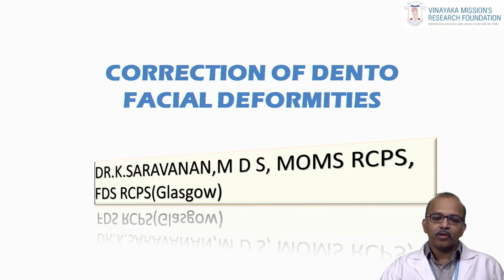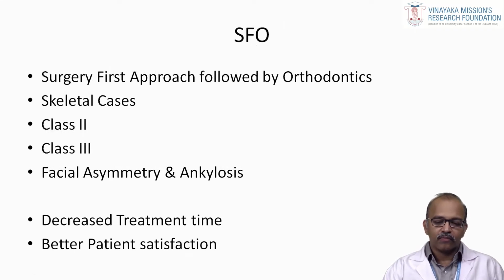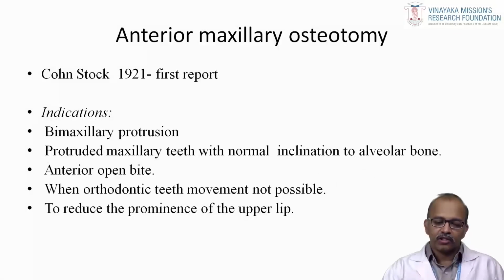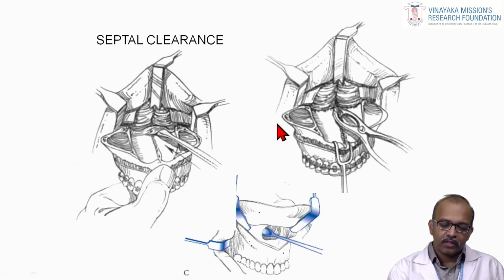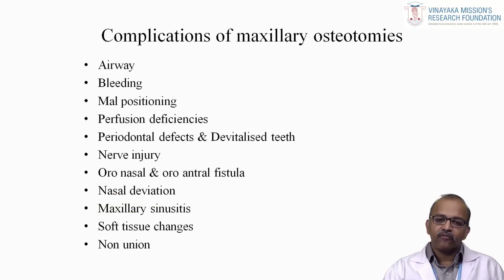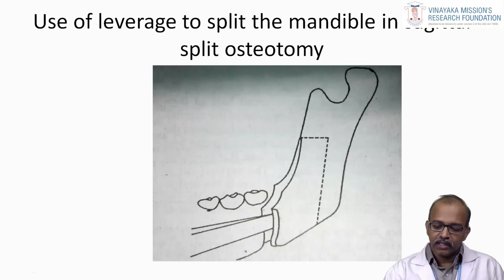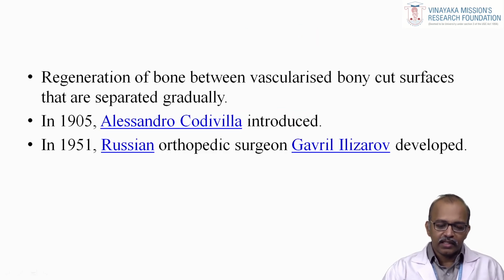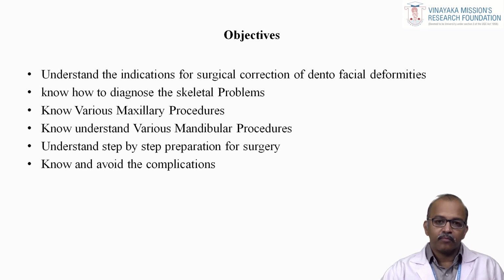Dr Saravanan Department of Oral Surgery Correction Of Dento Facial Deformities